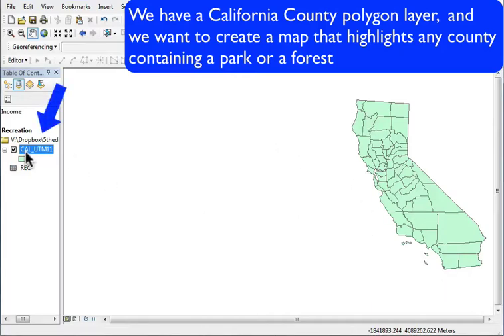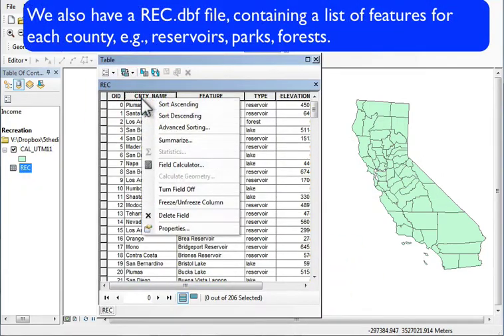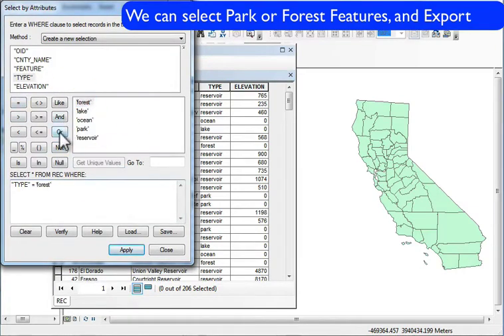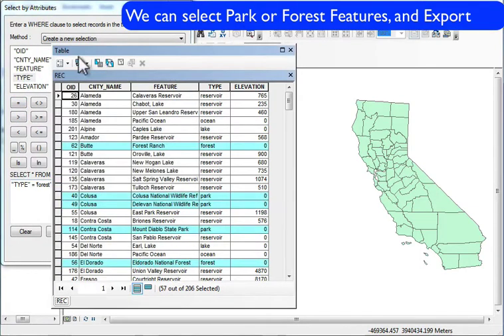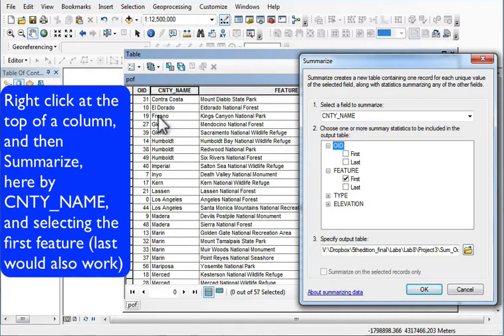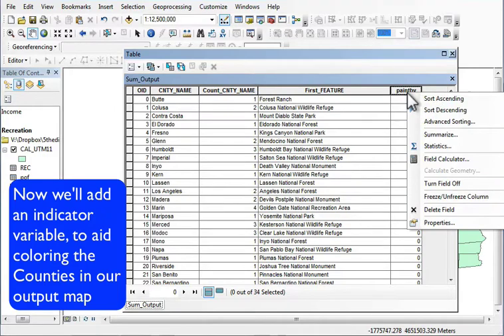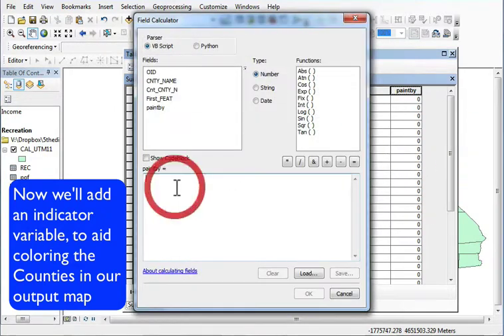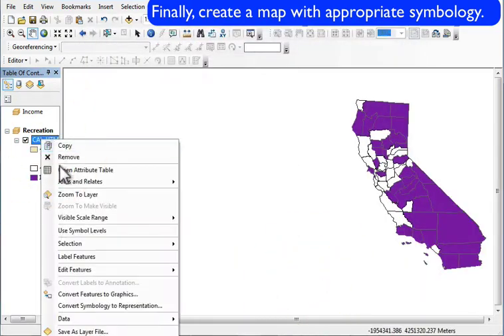Lab 8 Many to one fix